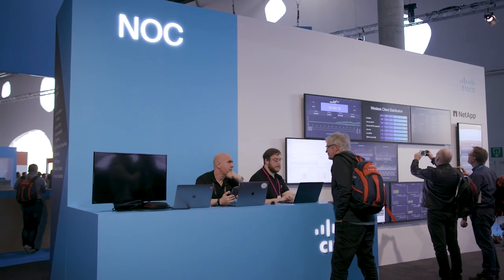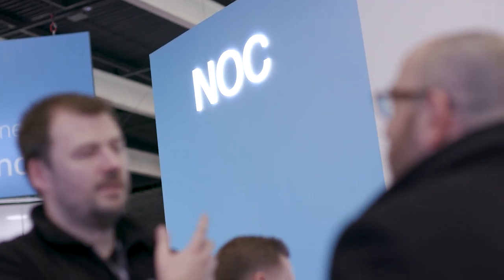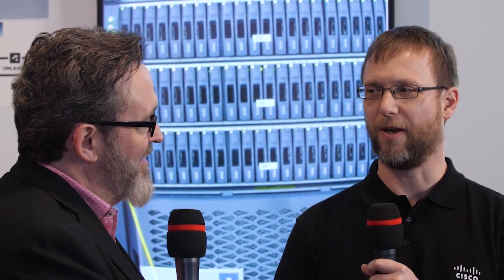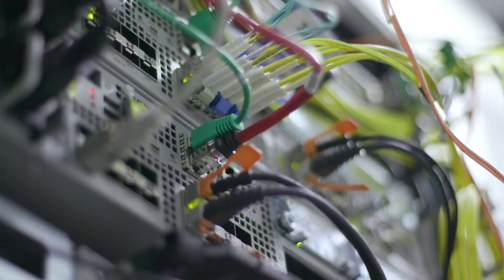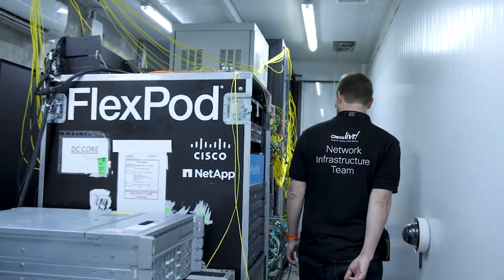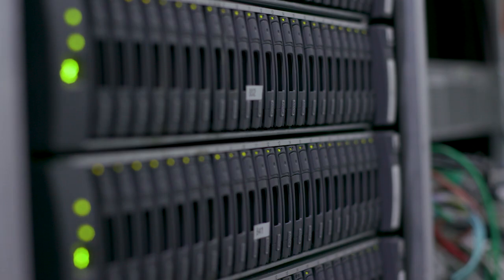Network Operations at Cisco Live 2019, Barcelona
Look for sessions on-demand at ciscolive.com.
Follow ‘Cisco Live Europe’ on social media and join the conversation using CLEUR.
(CLEU19-303)